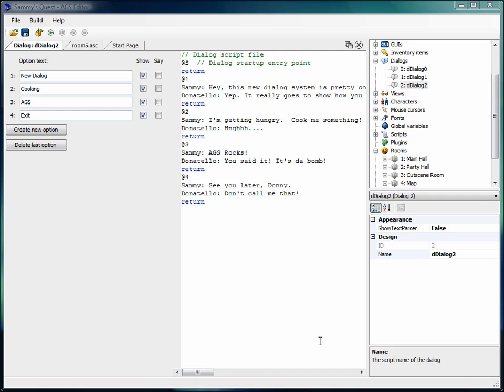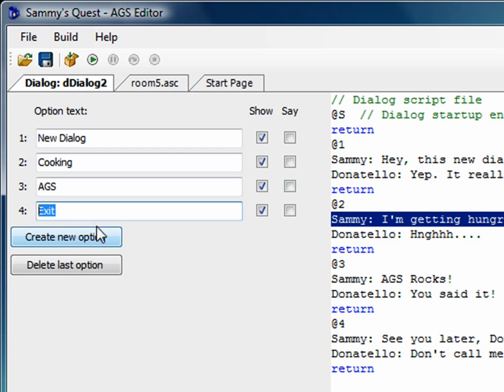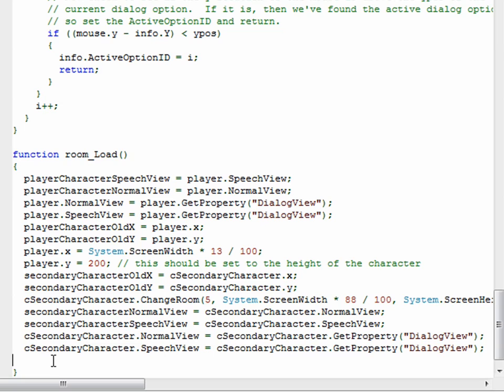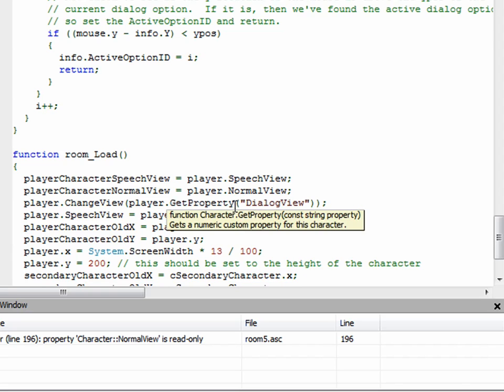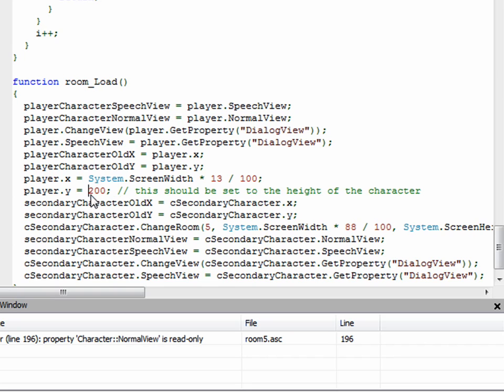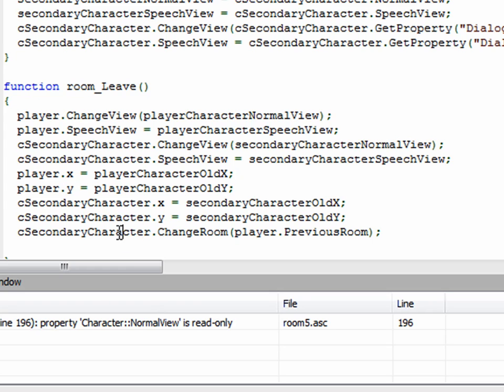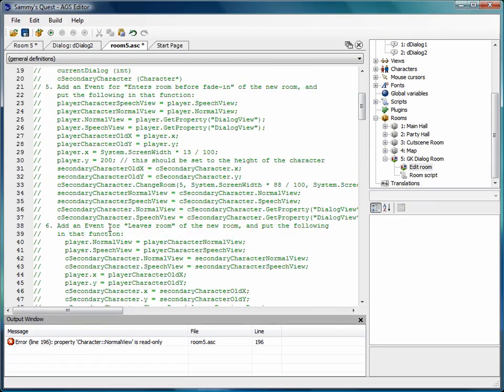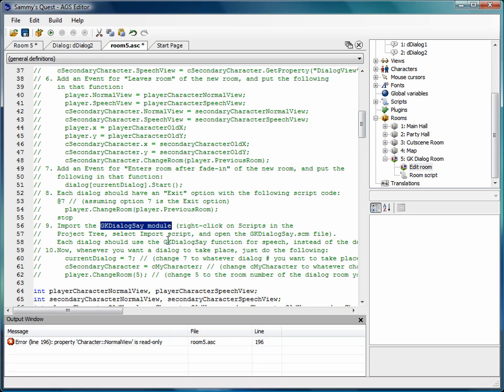How to use AGS Part 36 (Dialogs 6 - Gabriel Knight Style Dialogs continued)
Continuing with the GK dialogs...